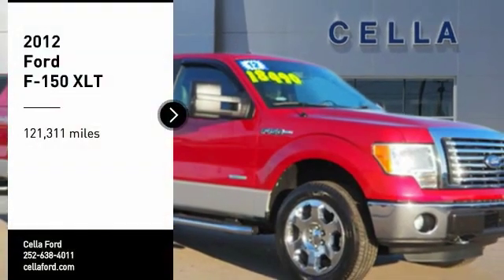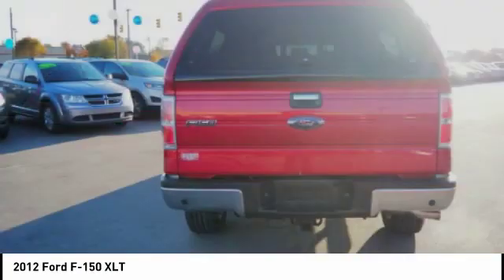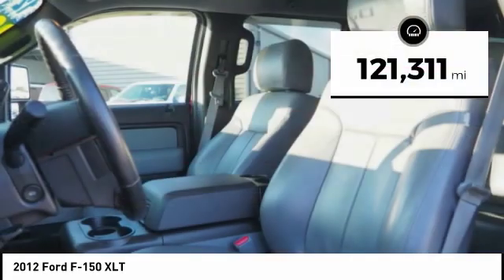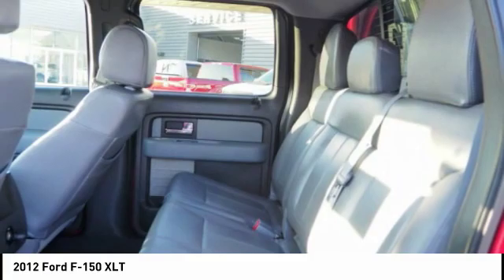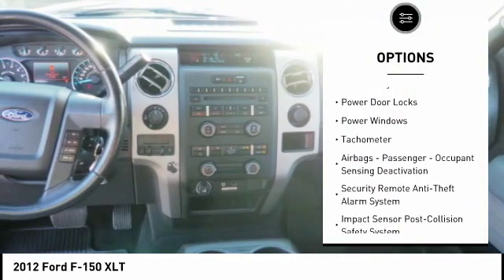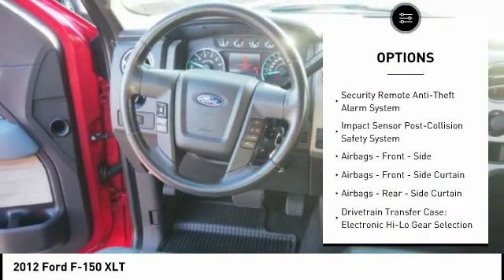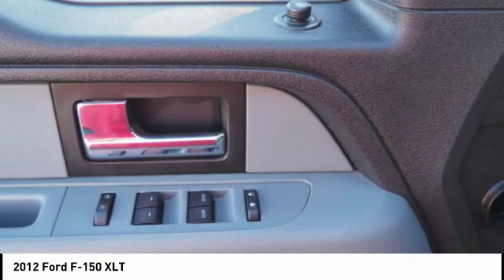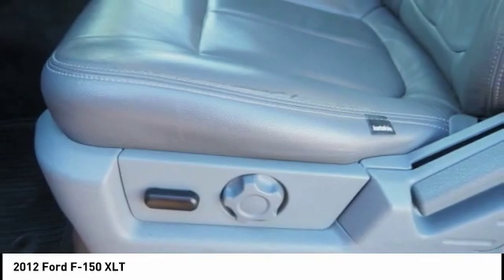2012 Ford F-150 New Bern NC T10770B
2012 Ford F-150 XLT

Cella Ford
3210 Doctor M.L.K. Jr Blvd

Get ready to go for a ride in this 2012 Ford F-150 XLT, which comes equipped with a hill start assist, stability control, traction control, anti-lock brakes, dual airbags, side air bag system, and airbag deactivation.  It comes with a 6 Cylinder engine.  We're offering a great deal on this one at $19,988.  Don't skimp on safety. Rest easy with a 4 out of 5 star crash test rating.  For a good-looking vehicle from the inside out, this car features a ravishing red exterior along with a steel gray interior.  Call today to test it out!